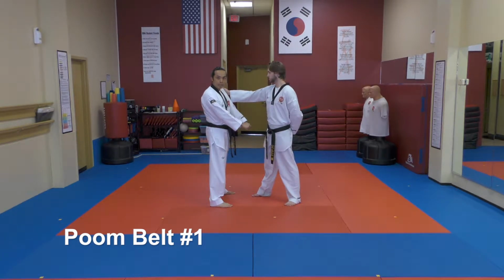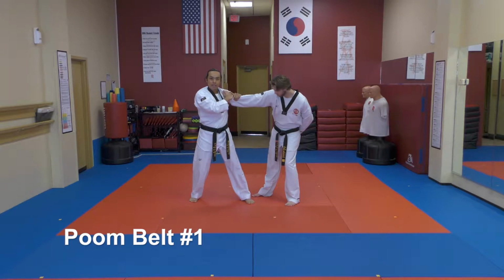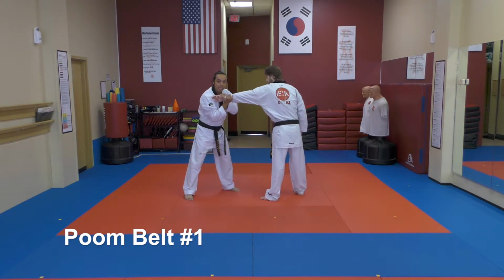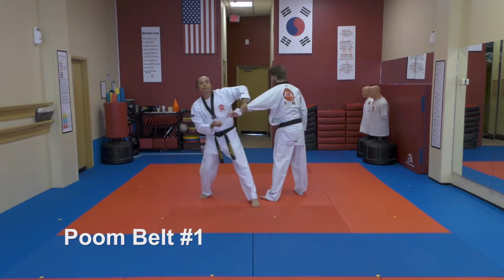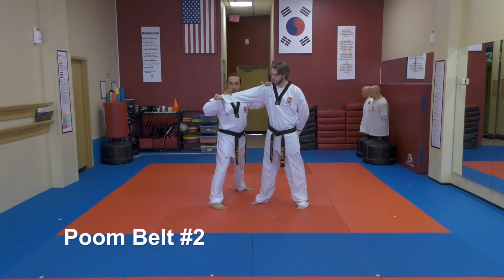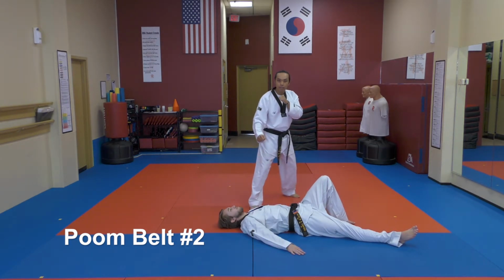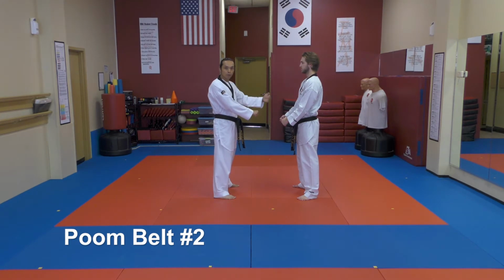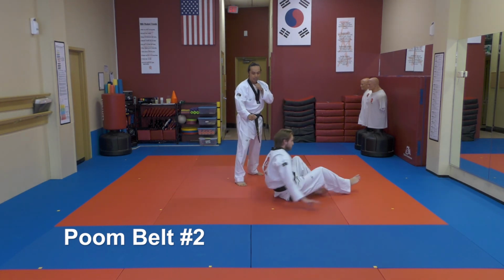Poom Belt Self-Defense Techniques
1. Shoulder Grab Attack (Attacker grabs your left shoulder with right hand). Put your right hand on top of his wrist/back of hand. Step right foot back to extend his elbow. Left out-to-in block and hit his extended elbow joint with the left forearm. Left sideway hammer fist to face, move left hand to join your right and grab his right wrist. Left side kick to knee while hanging on to his arm. Yell!
2. Shoulder Grab Attack (Attacker grabs your right shoulder with right hand). Left step to 9 o’clock, right in-to-out block into a grab on your partner’s wrist, left face punch, place left leg in front of partner’s right foot, push down shoulder with left hand, pull wrist down with right hand. Right stomp kick to face. Yell!

More detailed written text for this ranks' requirement can be found